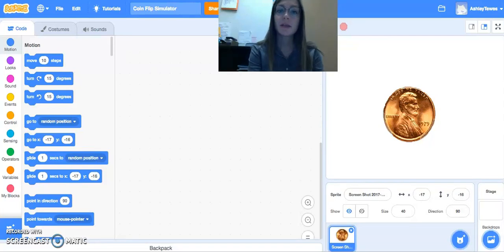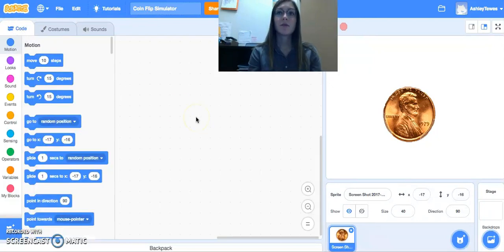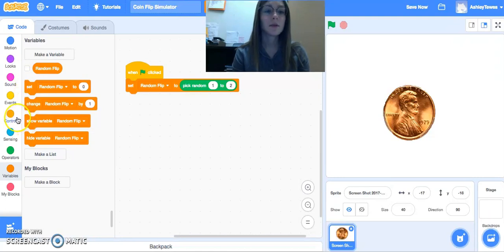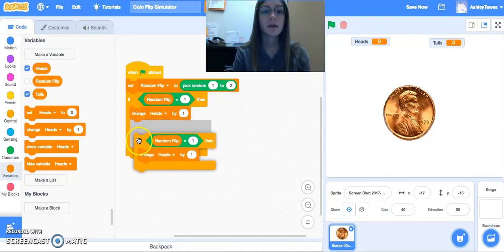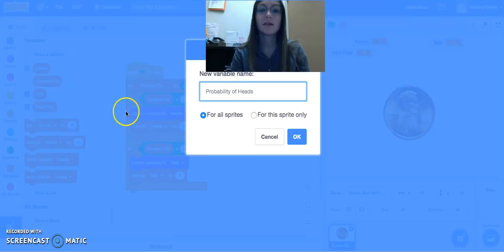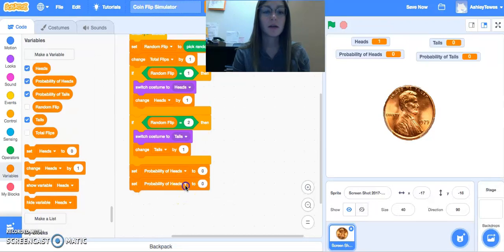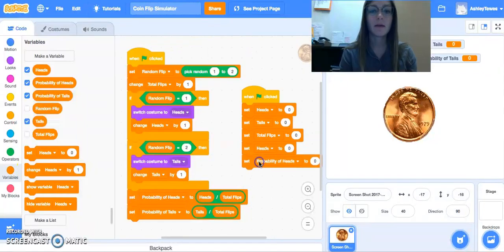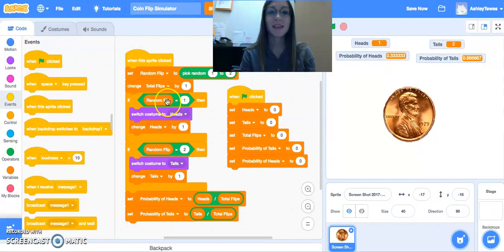Coin Flip Simulation. Scratch Code in Math.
Create a program that simulates a coin flip. Each time you flip the coin it should tell you how many times you have flipped heads/tails.
Your program should re-calculate the experimental probability after each flip.